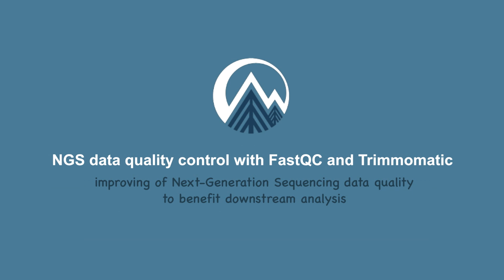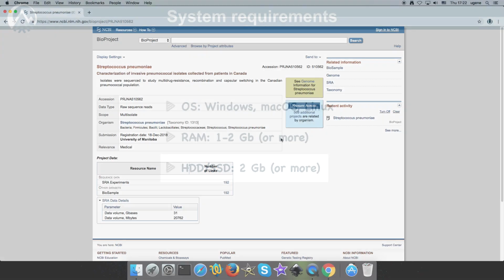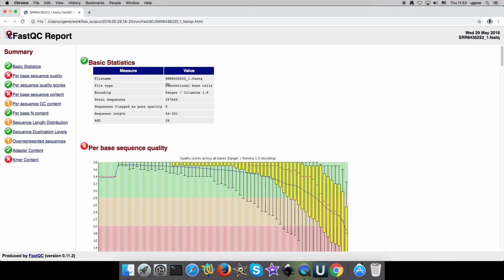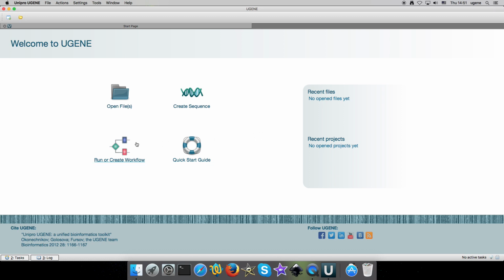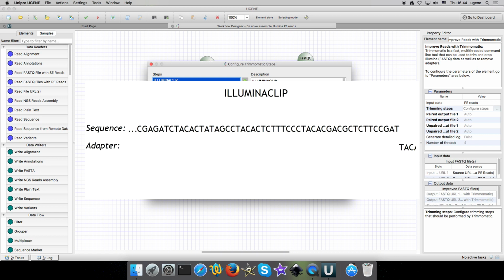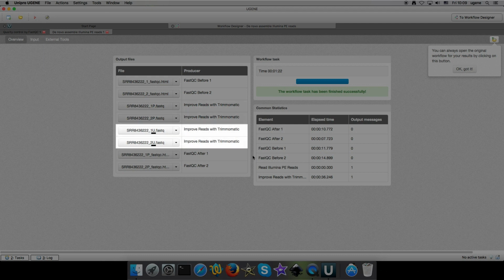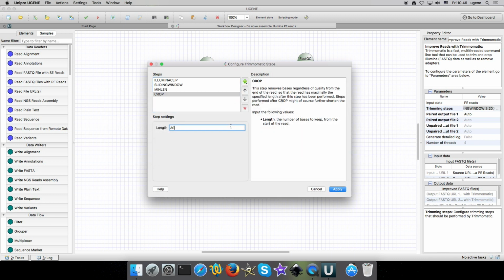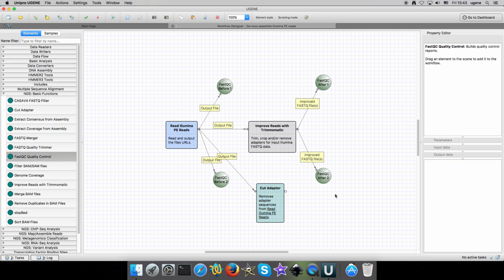Unipro UGENE podcast #55: What's new in UGENE 1.31 & 1.32 - Part 2. NGS data quality control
From this video you’ll get an introduction on how to use FastQC and Trimmomatic tools for checking and improving quality of your raw Next-Generation Sequencing data in UGENE 1.32.

*Used sample data (downloaded the SRA archive, converted it to a pair of FASTQ files)